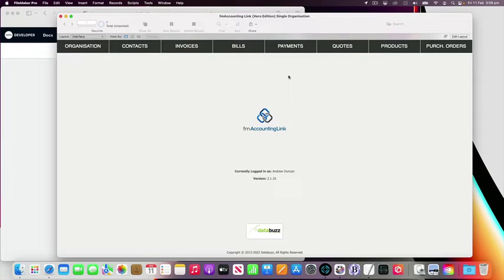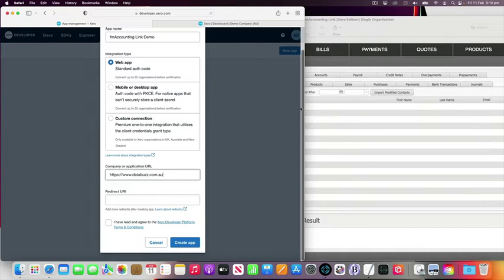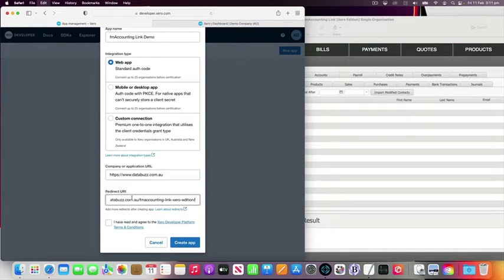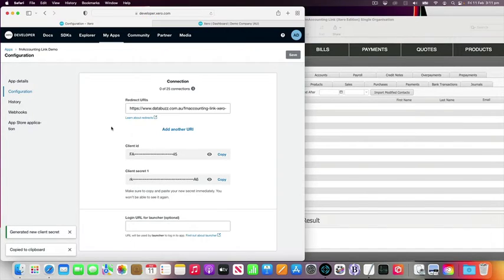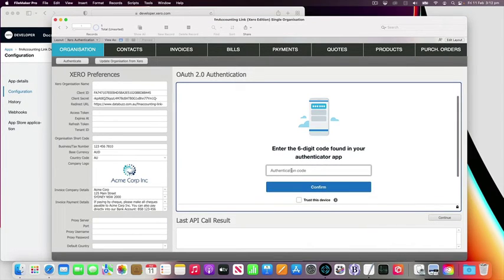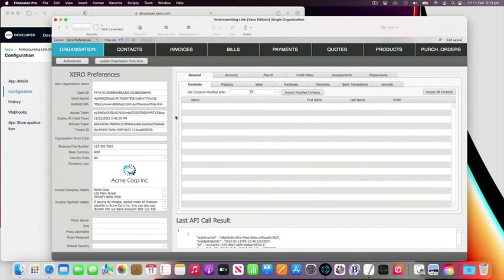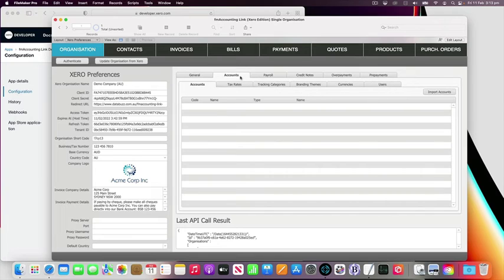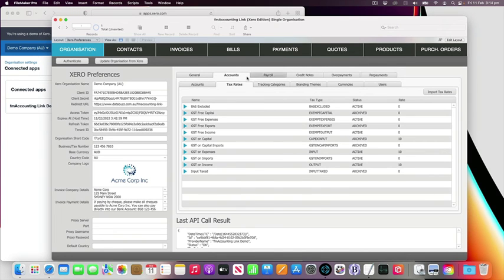Xero OAuth 2 0 App Setup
Demonstrates the initial setup of a Xero OAuth 2.0 App for the fmAccounting Link (Xero Edition) solution. You can get more information about fmAccounting Link on our website here: